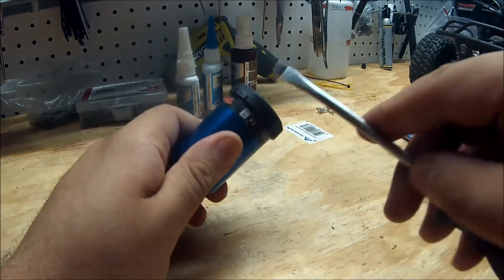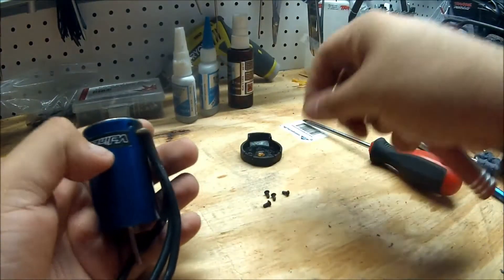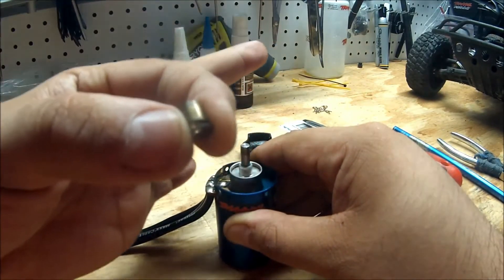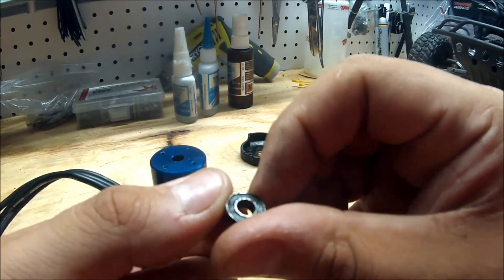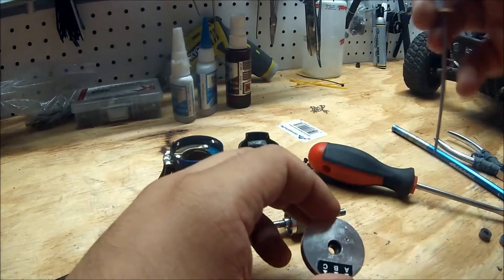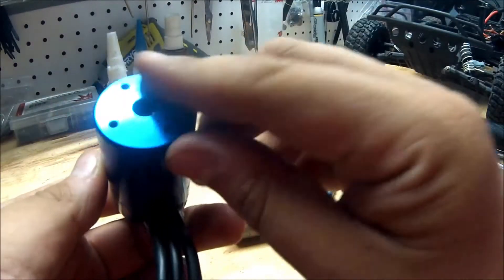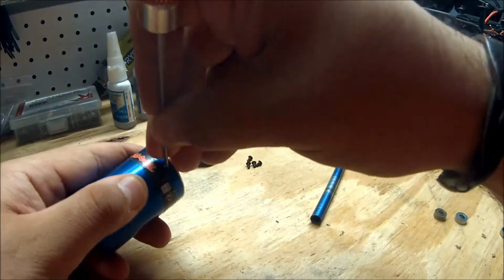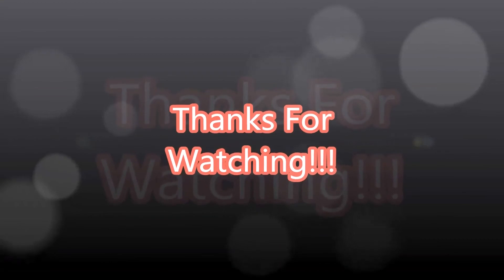HOW TO: Traxxas VXL Maintenance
How to change the bearings on your VXL Brushless motor.